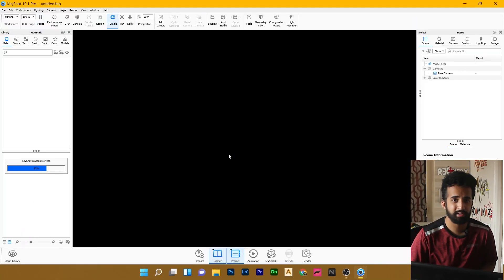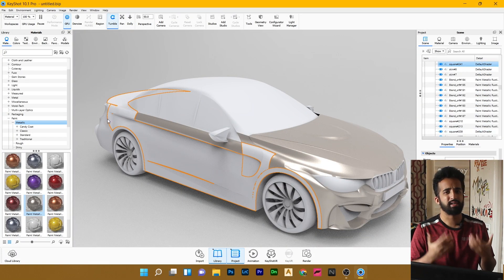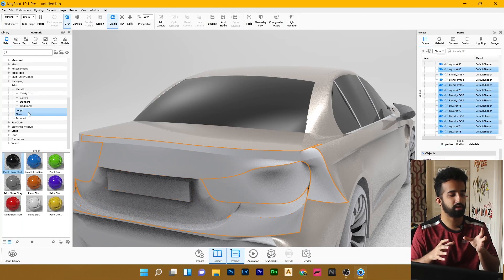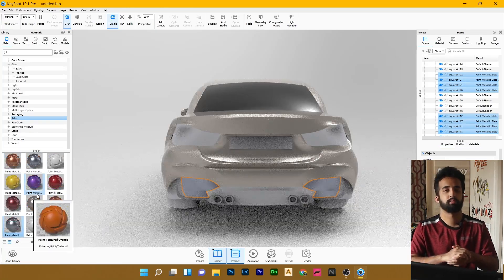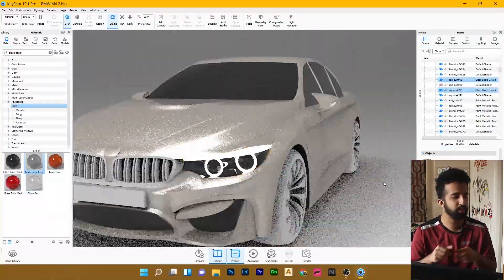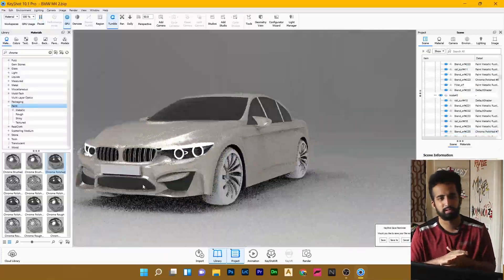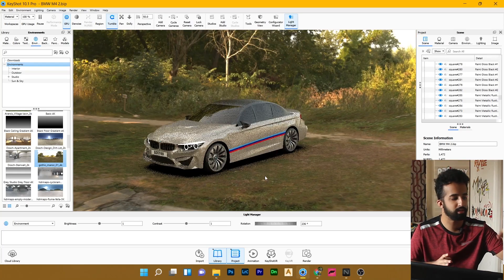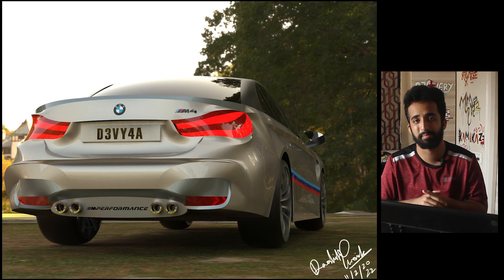Rendering my BMW M4 Alias Model In Keyshot Pro | Photorealistic Rendering | M4 Version 1 | 3D Model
I've been learning Alias in college recently so this is my first attempt at a proper car model in Alias which I'm rendering here in keyshot. There's a lot of stuff wrong and a lot of improvements to be made which will be done in coming versions of this car.